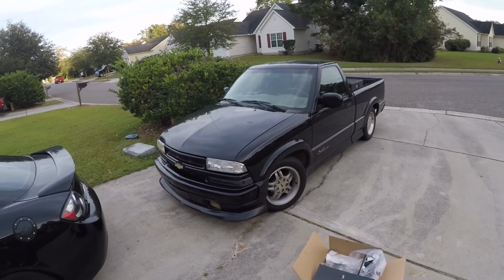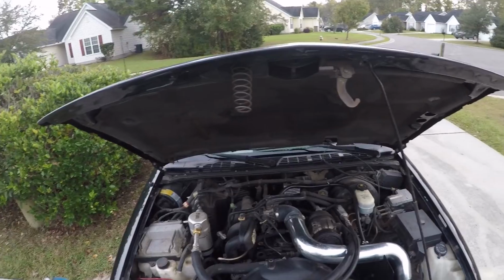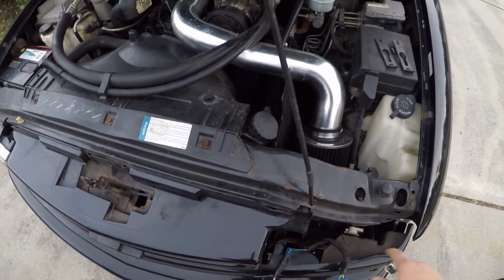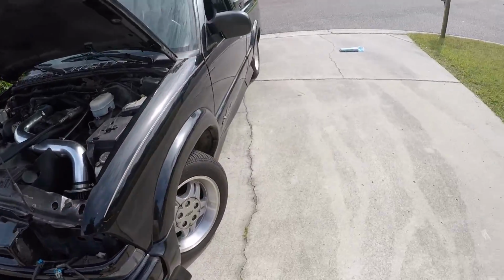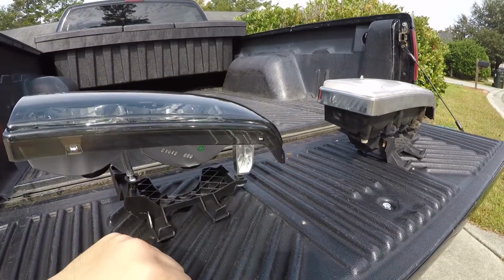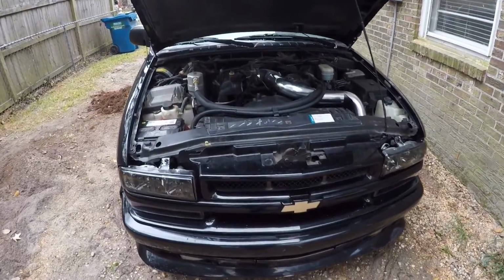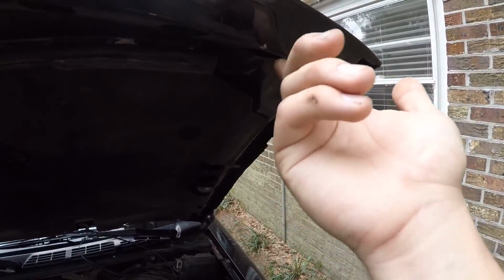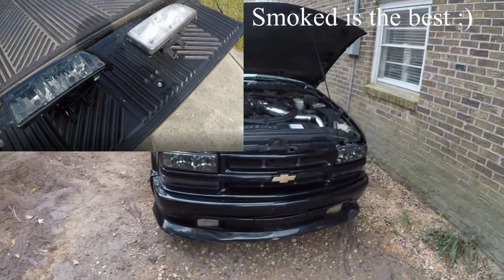How to install headlights in a S10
How to install headlights in a S10: I hope you enjoy the video and it helps out. Let me know n the comments if you have any other suggesting for my little S10.